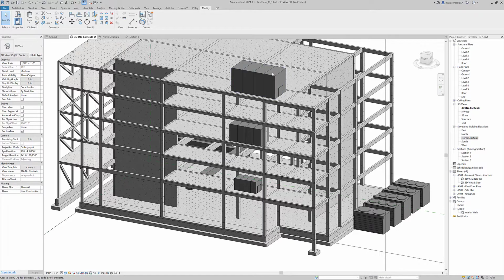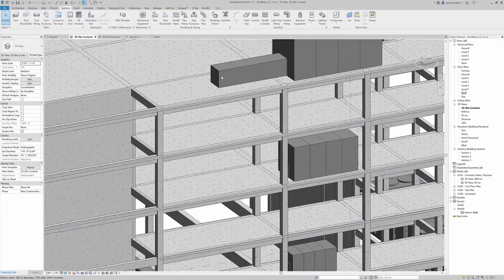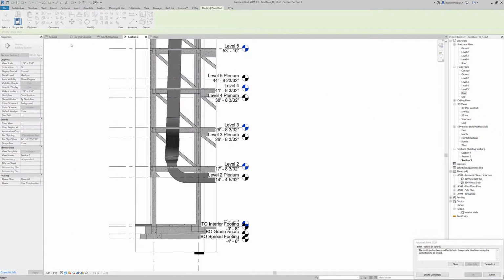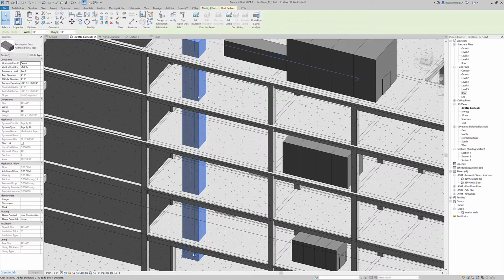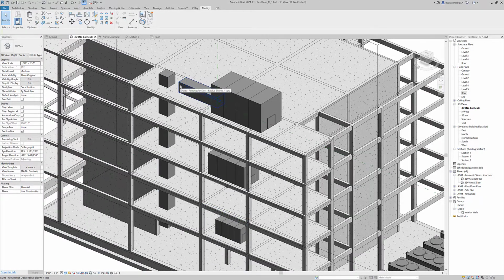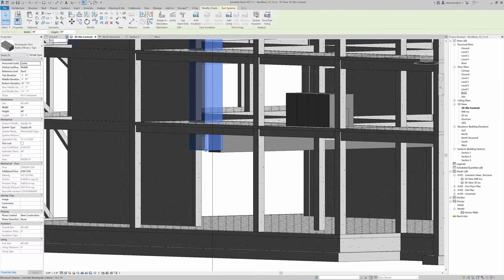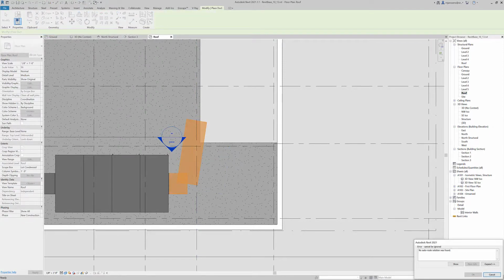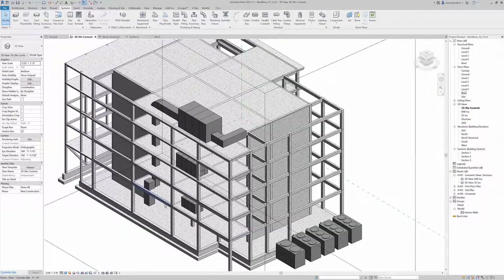10.03 Vertical Ducts